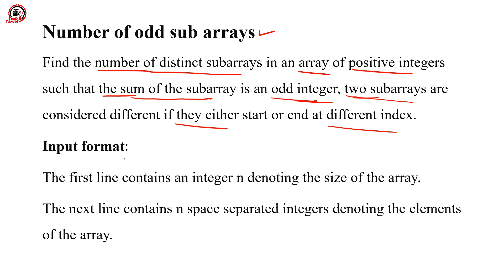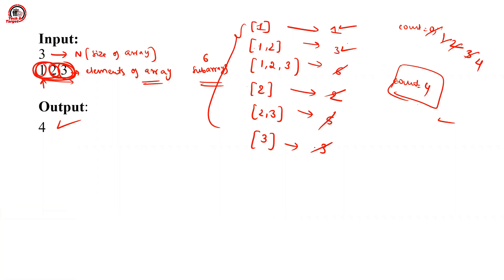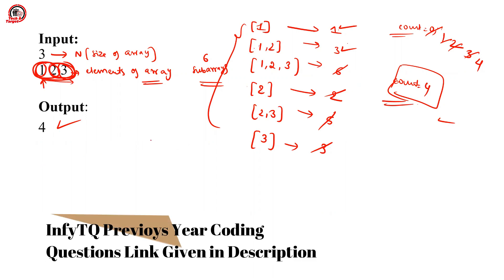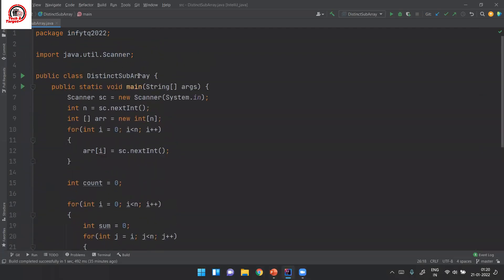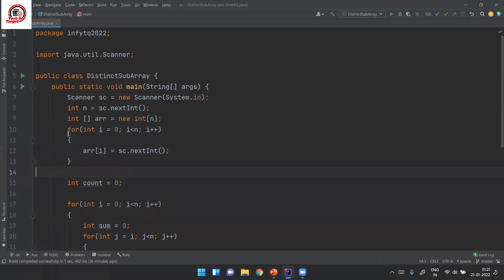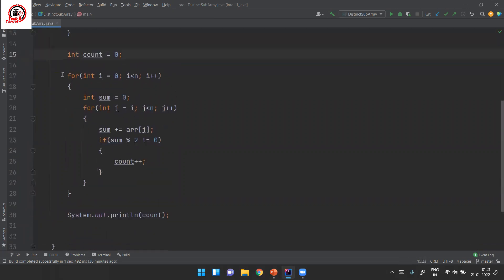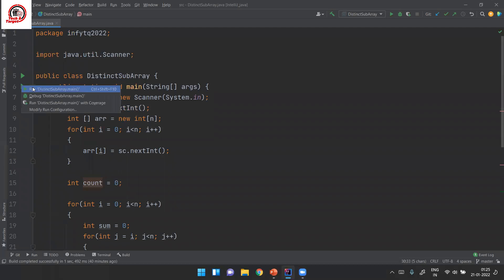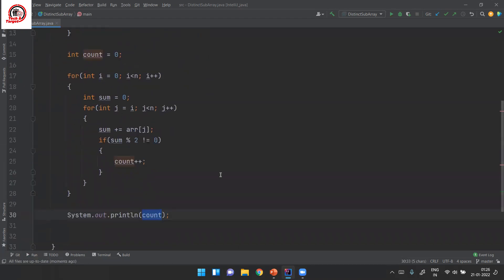InfyTQ Coding Questions "NUMBER OF ODD SUB ARRAYS " | InfyTQ Previous Year Question 🔥🔥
On All GeeksForGeeks Courses

You can also reach to me on Instagram : @techandtarget